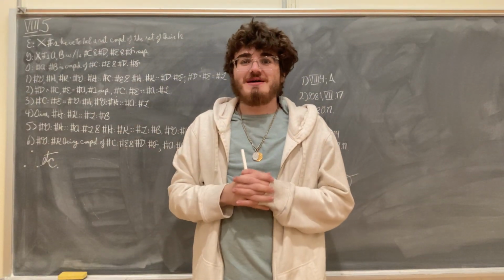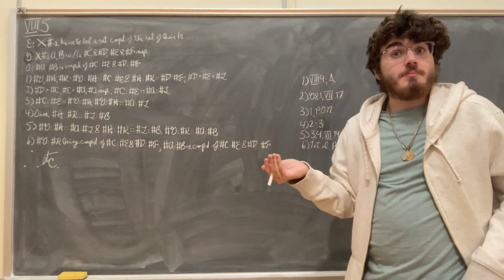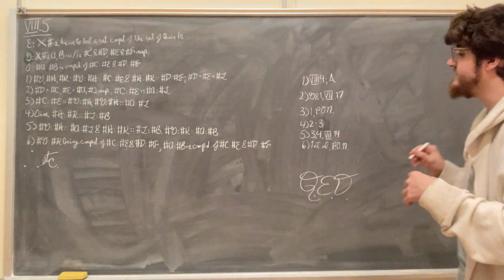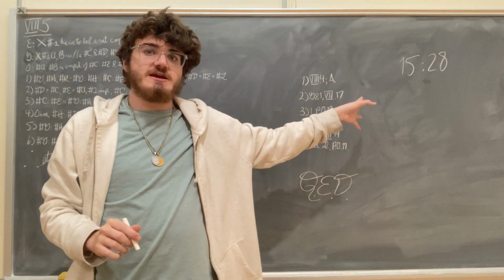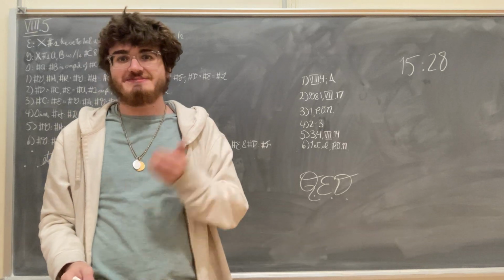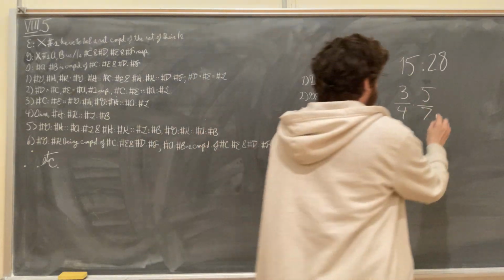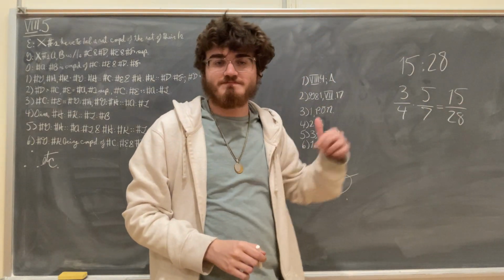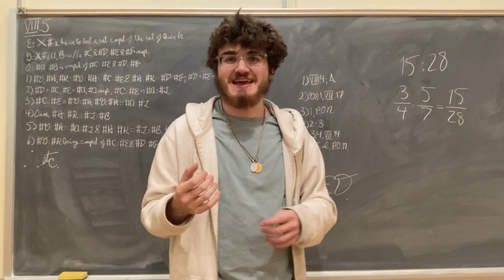Euclid's Elements, Book VIII, Proposition 5 (VIII.5)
"Plane numbers have to one another the ratio compounded of the ratios of their sides."